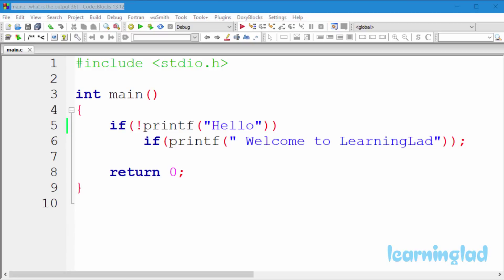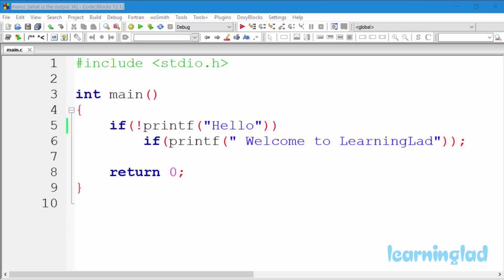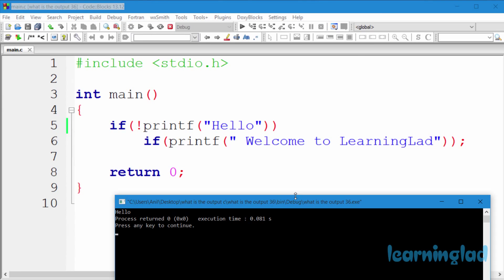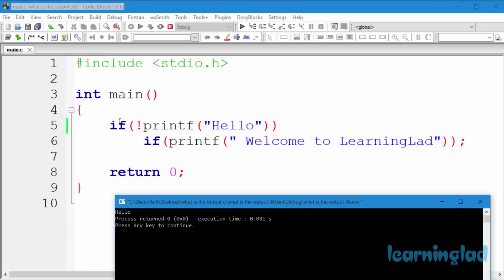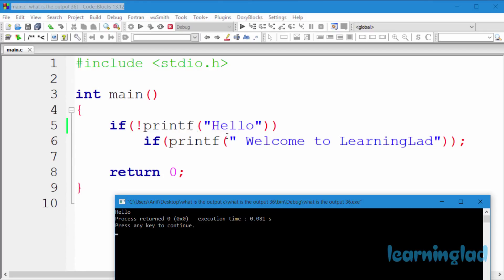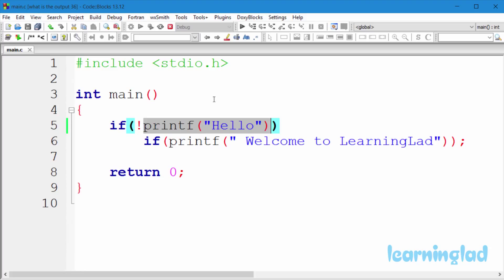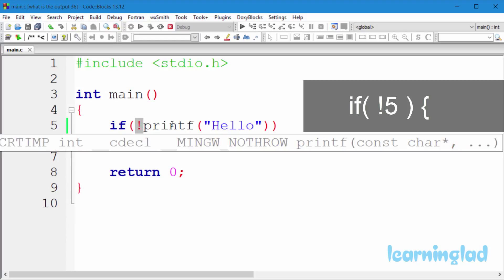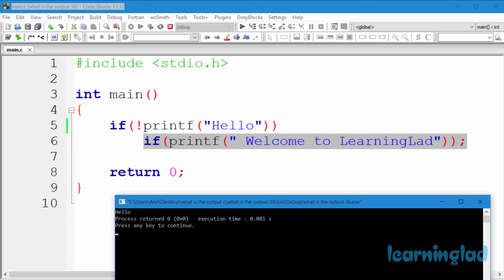What is the Output | C Programming Interview Questions and Answers for beginners